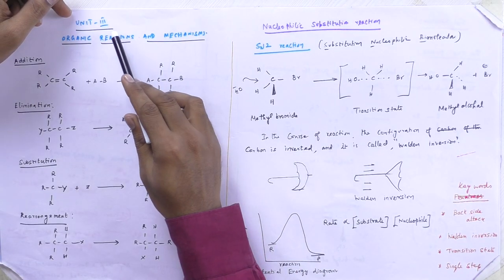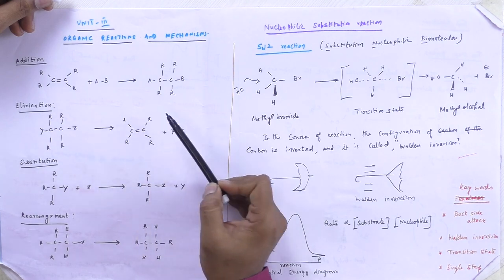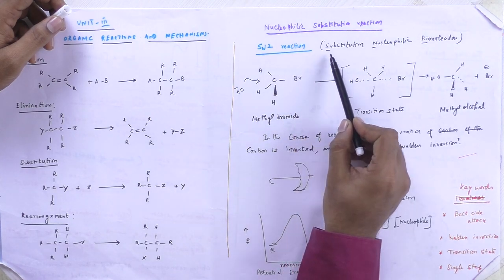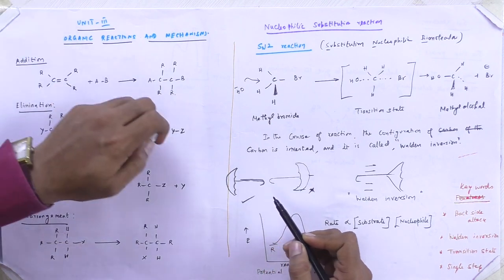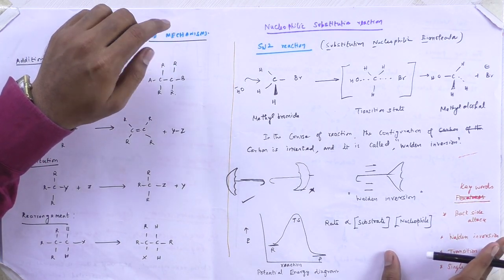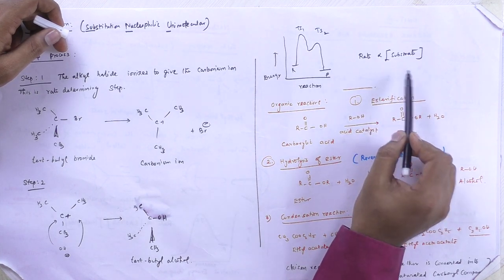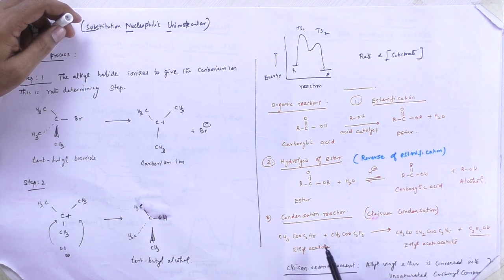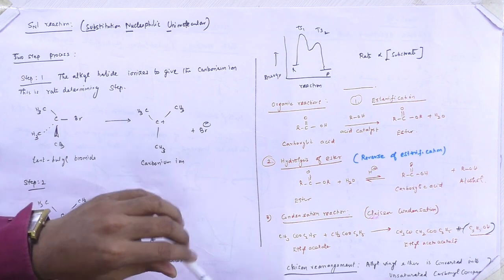18BT103 Engineering Chemistry Unit 03 Lec 01